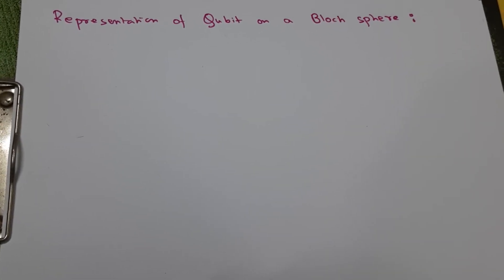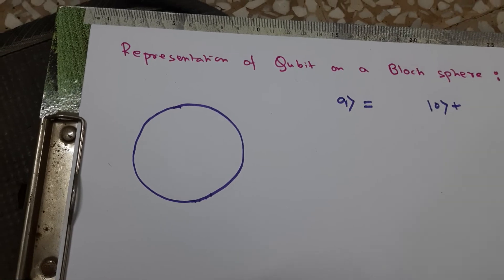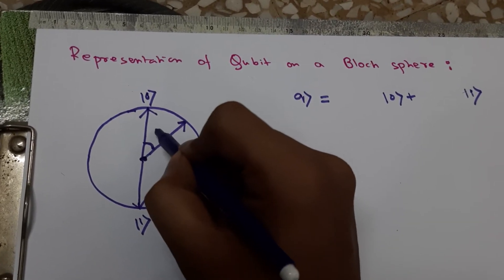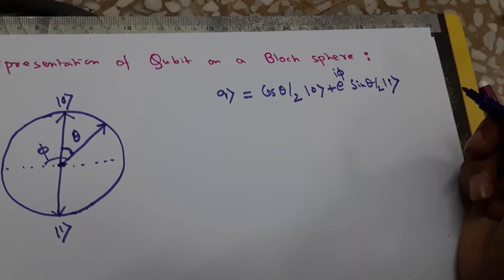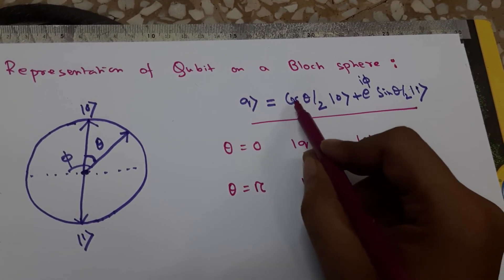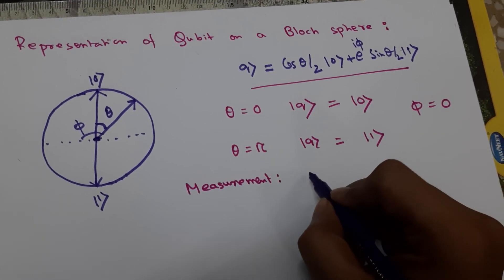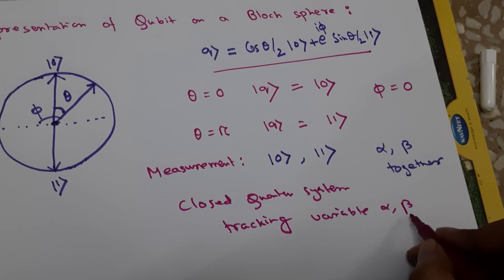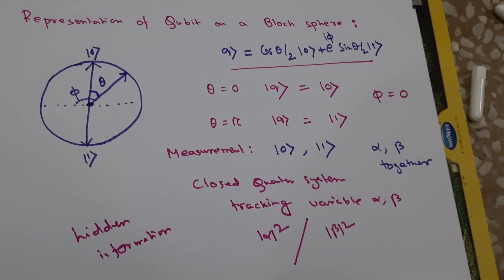representation of qubits on a bloch sphere | section 2 | chapter 1 | theory of quantum computing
lecture series on QC